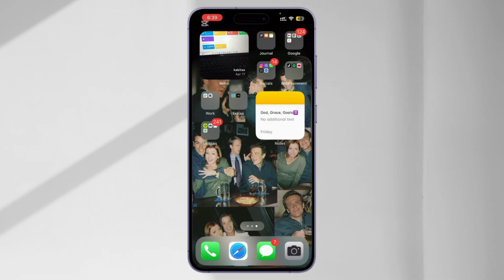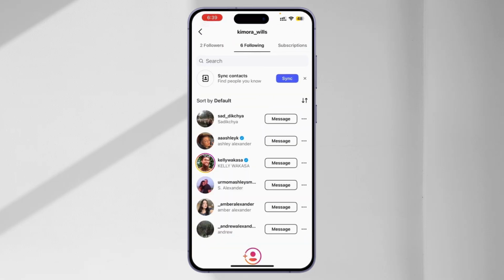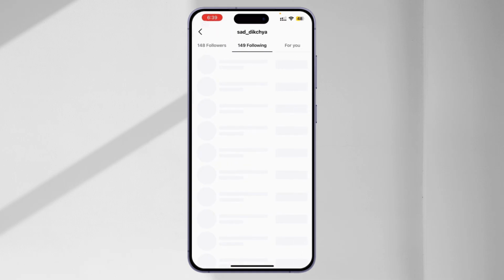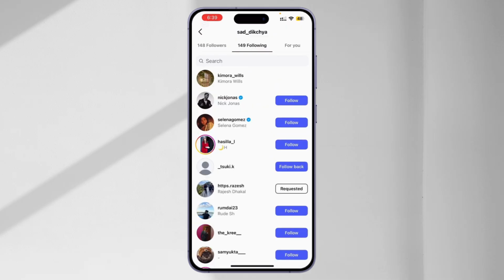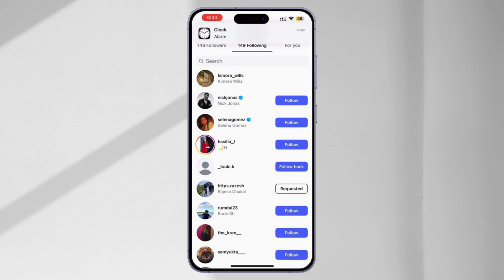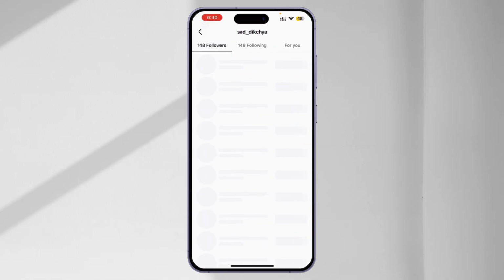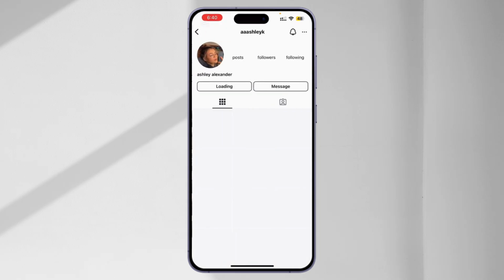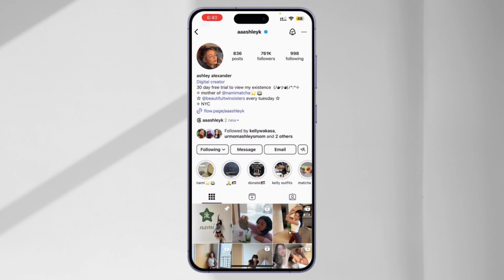How To Unfollow People Who Don't Follow You Back on Instagram?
How To Unfollow People Who Don't Follow You Back on Instagram (2025)!
Want to clean up your Instagram following list by removing users who don’t follow you back? This video will show you exactly how to unfollow people who aren't following you back on Instagram. If you're wondering, "How can I see who doesn’t follow me back?" or "How do I unfollow non-followers easily?" — this tutorial has all the answers. Learn the steps to manage your following list and keep your Instagram circle clean. Watch now to unfollow users who don't follow you back on Instagram in just a few taps!

Timestamps:
00:00 How To Unfollow People Who Don't Follow You Back on Instagram
00:10 Unfollow Instagram Non-Followers Easily